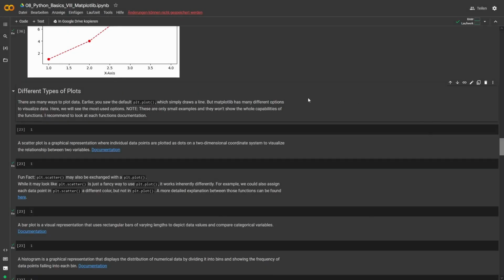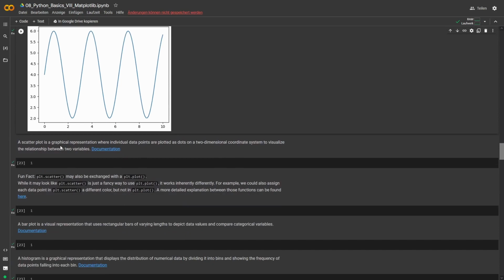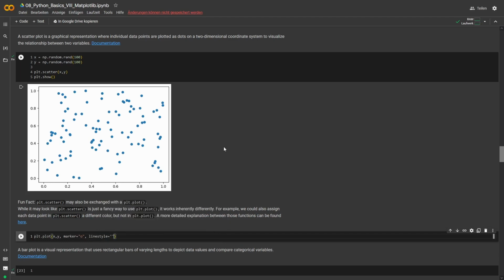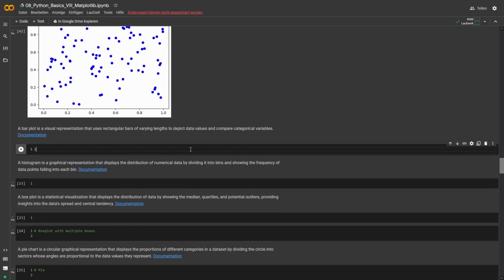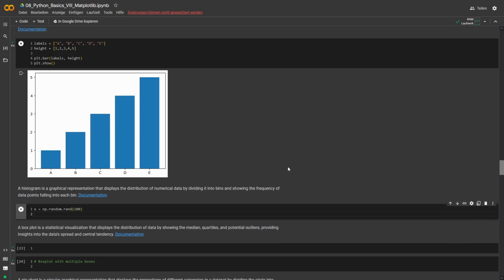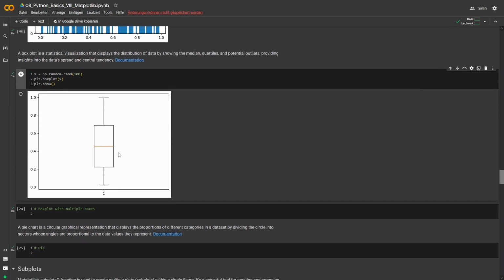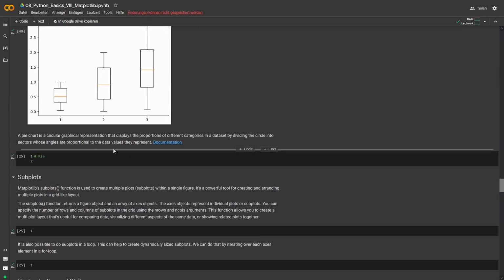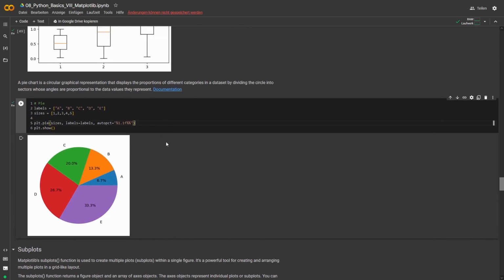Introduction to Matplotlib - Different Plots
*Intro to Histograms, Pie charts, Scatter plots and box plots*

*Creators*
👨‍🎓 Frederik Hennecke